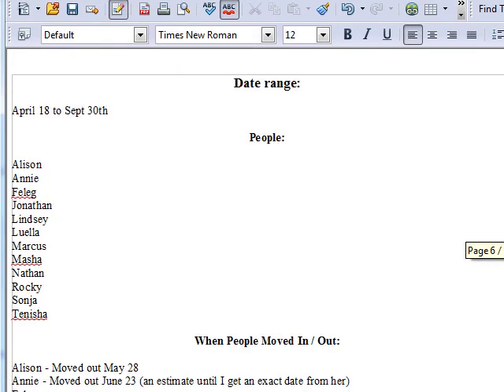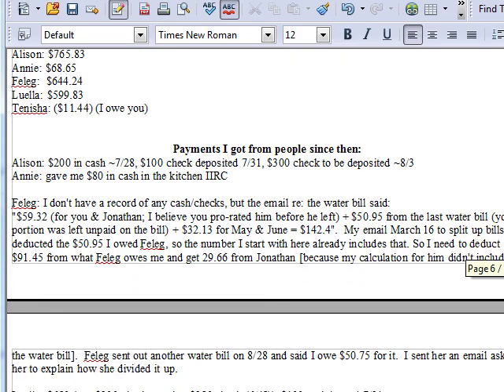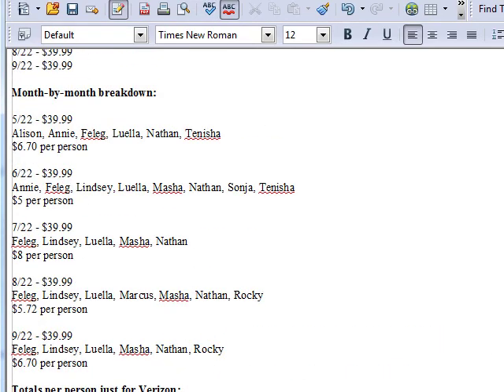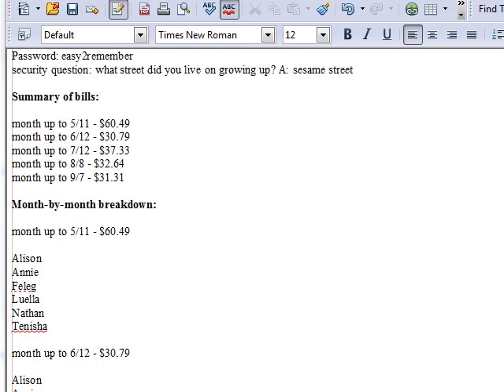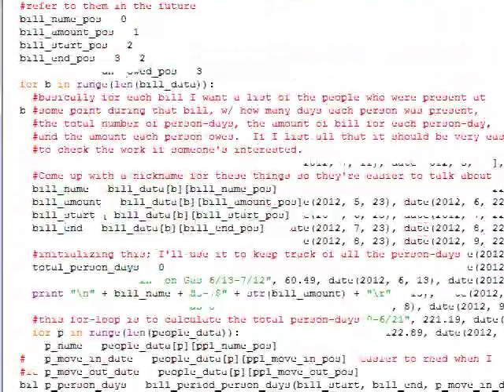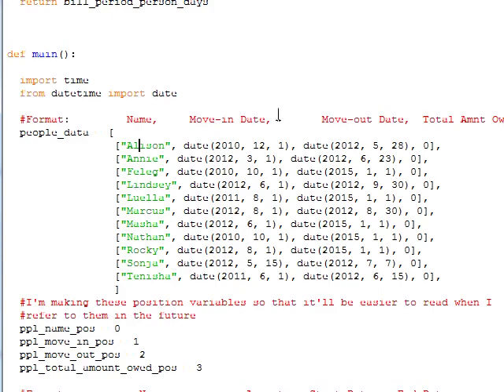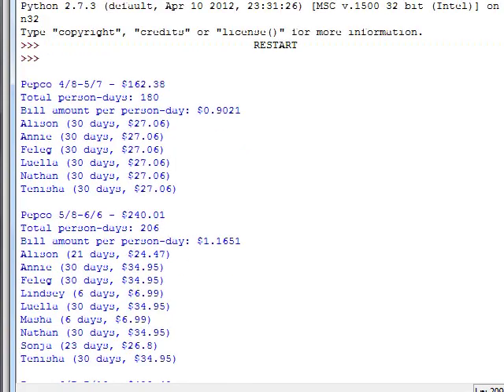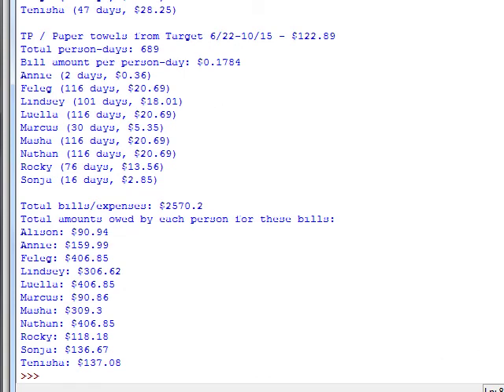Computer program to divide house bills by the day instead of by the month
In this video I describe why I created a computer program that divides up the utility bills for the row house I'm living in.  I also give an overview of how the program works.

Why I did it:
The row house has 6 rooms and people were often moving in and out, and they only wanted to pay for the bills that corresponded to days they were living in the house.  I knew how to do it, but because the calculations were time-consuming and easy to make a mistake on, I would procrastinate and calculate the bills every 6 months.

How I did it:
I had been learning to program by completing the USACO puzzles (Google it) and had done puzzles that were somewhat similar to what I wanted this bill-program to do.  I used Python to create the bill-program because it's a very easy-to-use language.